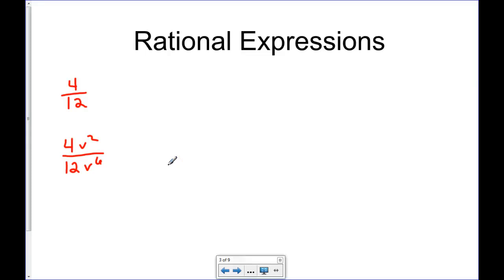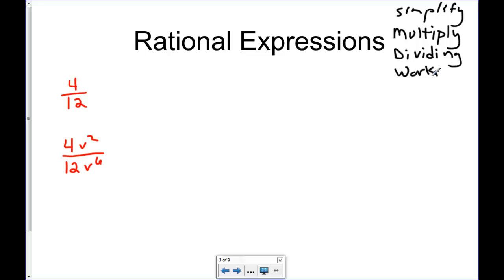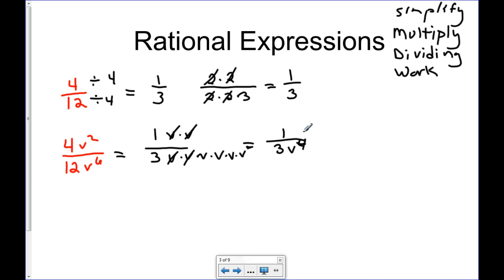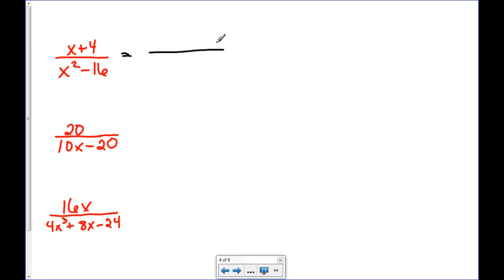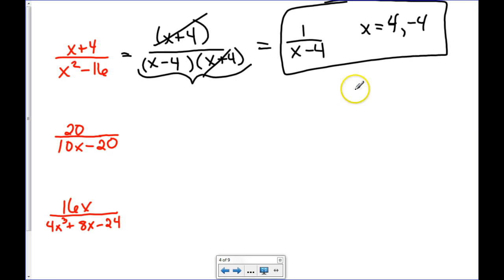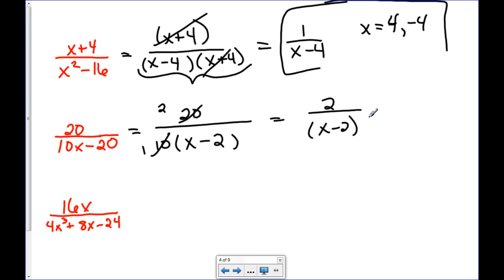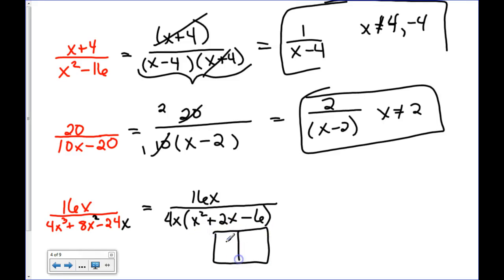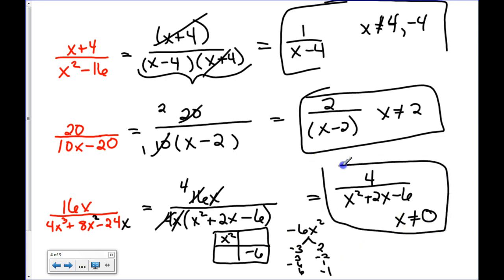Simplify Rational Expressions